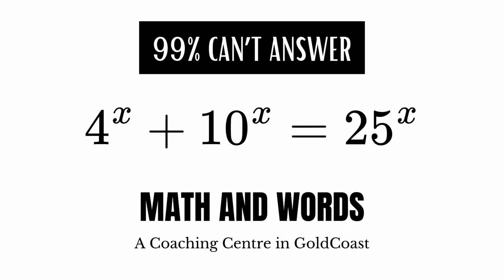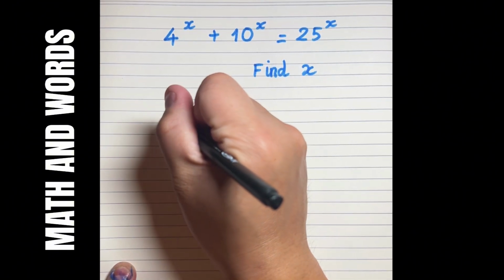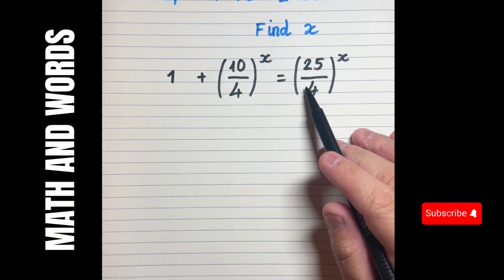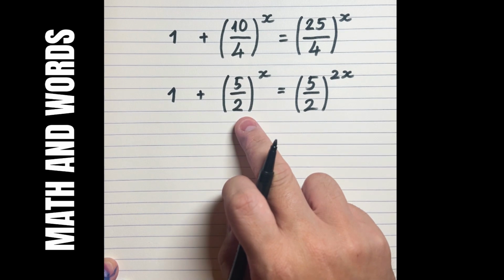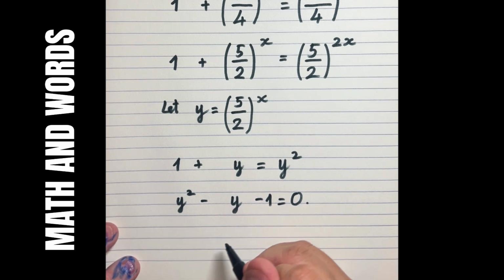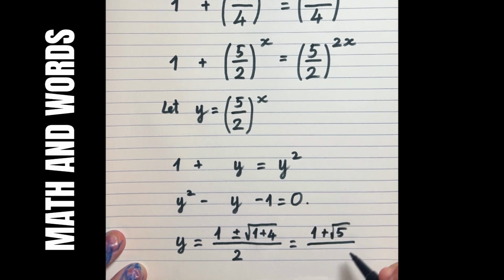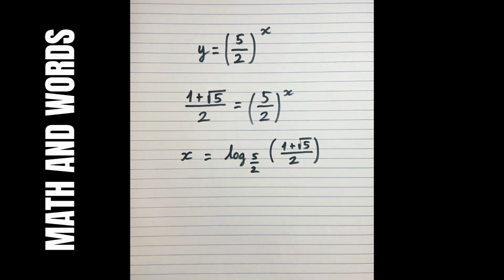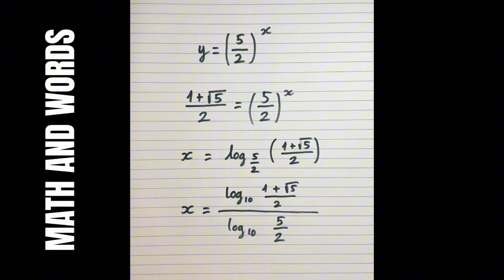🤯 Ready to Join the Elite 1%? Solve the Astonishing Exponential Equation 4^x + 10^x = 25^x! 🏆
Welcome to Math and Words! In this thrilling tutorial, we dive headfirst into the challenging world of exponential equations, introducing a problem so complex that only 1% can solve it. 📊 Brace yourself for an exciting journey through mathematical techniques and properties that will sharpen your skills and boost your confidence!

Introduction 🧮
Exponential equations may seem intimidating, but with a structured approach, they become manageable. This video aims to guide you through solving a particularly tough exponential problem, step-by-step. Whether you're prepping for an exam, nurturing a love for math, or simply seeking intellectual stimulation, this video is for you. At Math and Words, we’re all about making complex topics accessible and engaging.

Understanding Exponents 📐
To solve exponential equations effectively, you need a solid grasp of exponents. Exponents signify how many times a number, known as the base, is multiplied by itself. By mastering the properties of exponents, you'll have a valuable tool in your mathematical toolkit.

Breaking Down the Equation 🔍
The problem itself involves multiple exponential terms with different bases. By exploring methods to express these terms more simply, you'll soon discover that solving the problem is a rewarding experience. We'll guide you through isolating terms, using logarithms, and more.

Applying Logarithms 📚
Logarithms can simplify complex exponential equations by transforming multiplicative relationships into additive ones. This section delves into leveraging logarithmic properties to untangle the problem at hand. We’ll cover natural logarithms and how they can help isolate the variable.

Solving the Problem Step-by-Step 📝
We'll break down the problem into easily digestible steps:

Expression Simplification: Learn how to rewrite exponential terms in more manageable forms.

Application of Logarithms: Understand the role of logarithms in simplifying our complex equation.

Isolating the Variable: Techniques to bring the variable to one side of the equation.

Finding the Solution: Putting it all together to find the final answer.

Numerical Methods and Graphing 🔢
When traditional algebraic methods prove challenging, numerical techniques and graphing can be invaluable tools. We’ll explore various numerical methods to approximate solutions and demonstrate how graphing can give a visual representation of the equation's behavior.

Conclusion 📚
By the end of this video, you'll have a clear understanding of how to tackle complex exponential equations with confidence. This comprehensive tutorial not only helps you solve the specific problem we introduced but also equips you with the skills needed for future mathematical challenges.